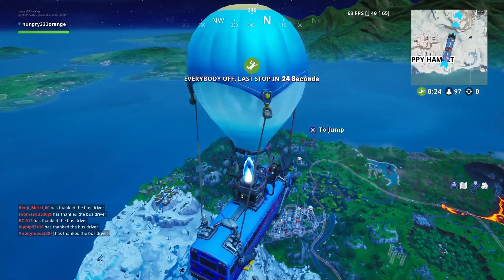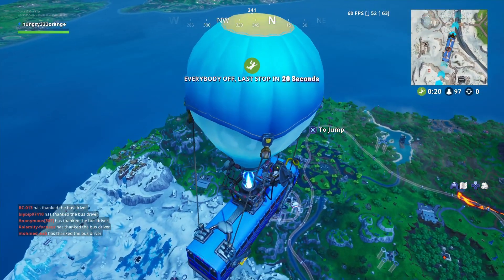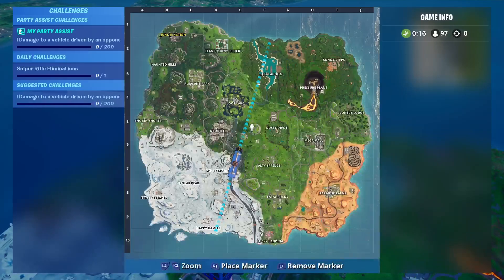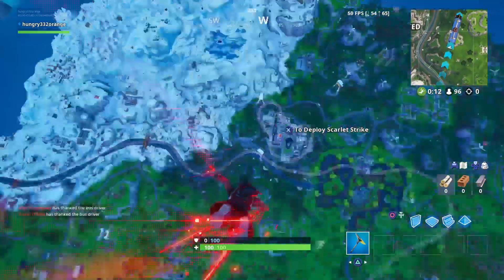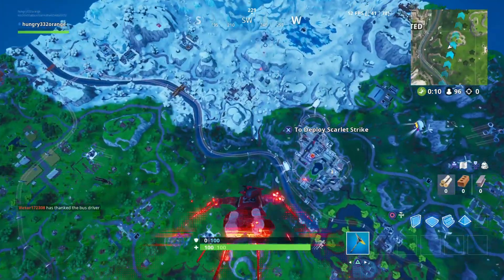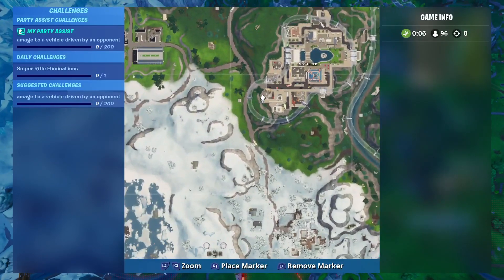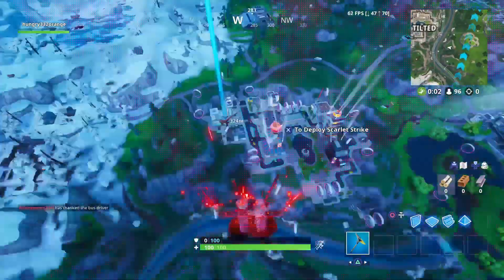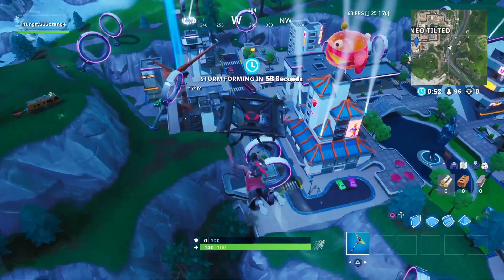Where to find fortbyte #2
Sorry for the quiet audio and if you can't hear it put the sound up